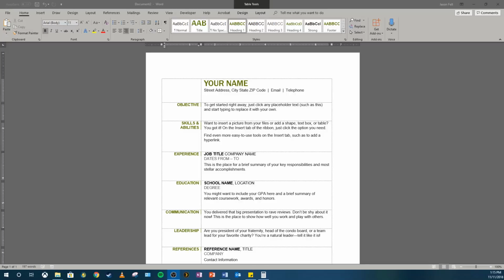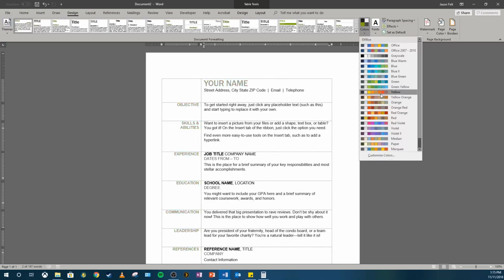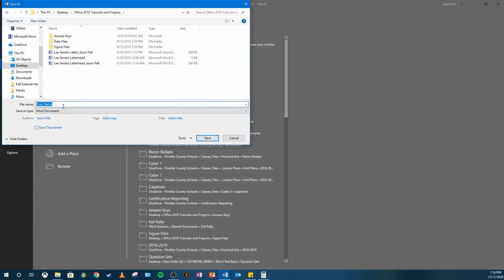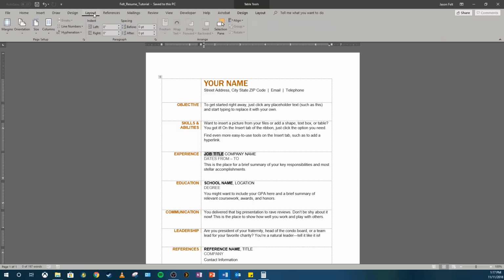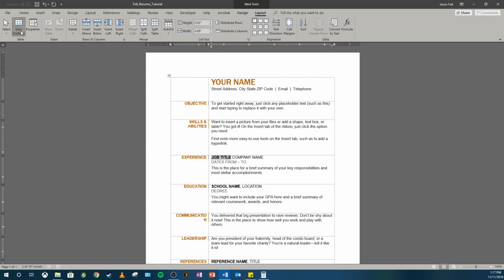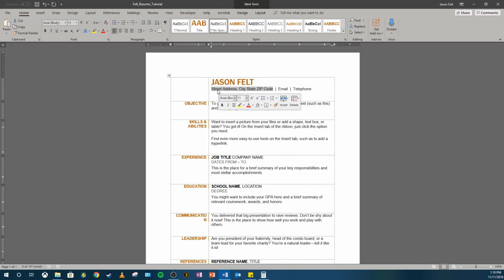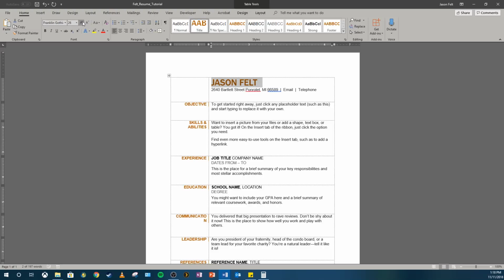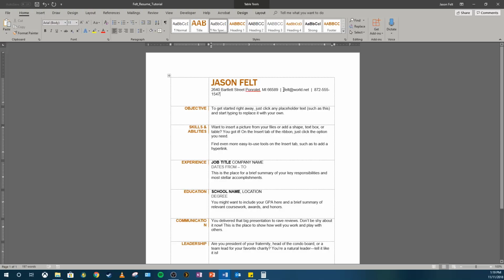Word 2016 Mod 4 Vid 2 - Replacing Placeholder Text in Content Controls